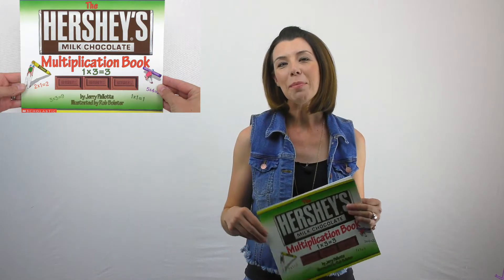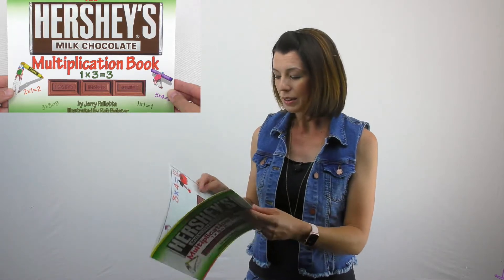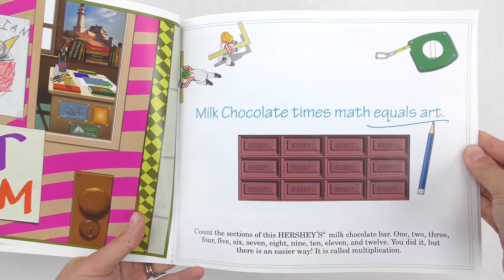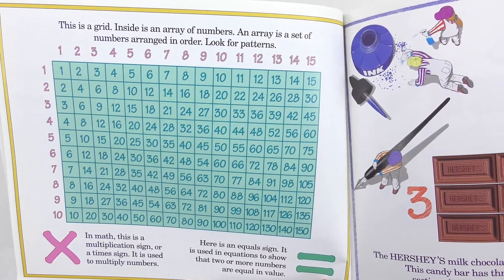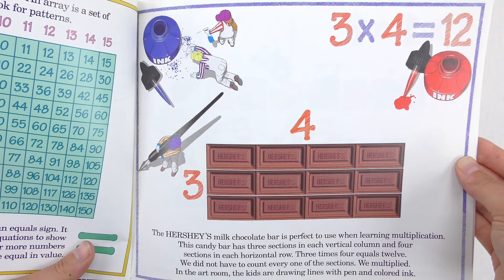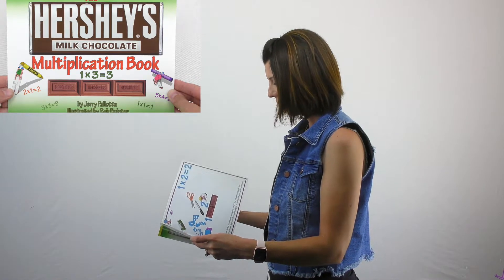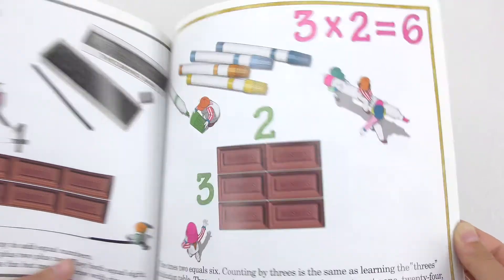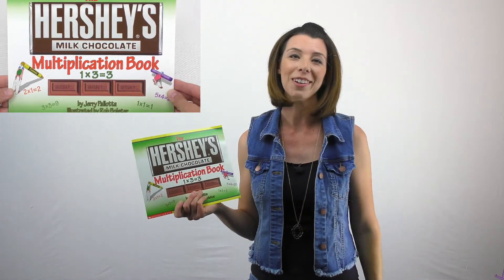The Hershey's Milk Chocolate Multiplication Book by Jerry Pallotta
Looking for a good book to add to your classroom library?  This is an excellent choice!  In this video, I will give you ideas on how to use this book in your classroom as well as read you a few pages and give my review.